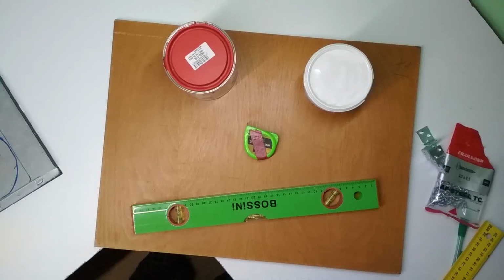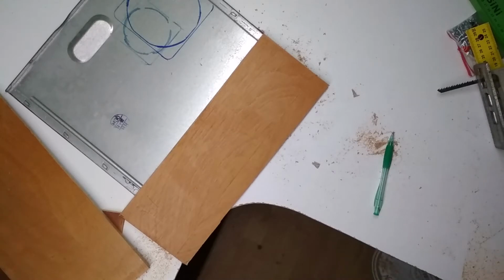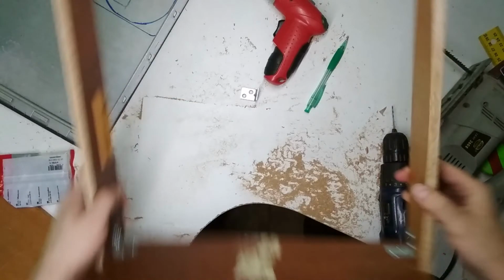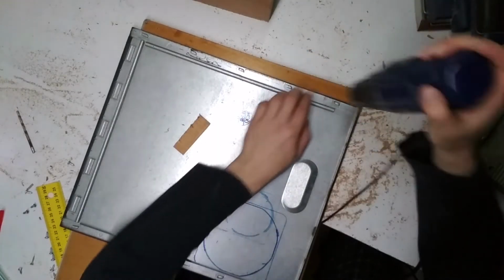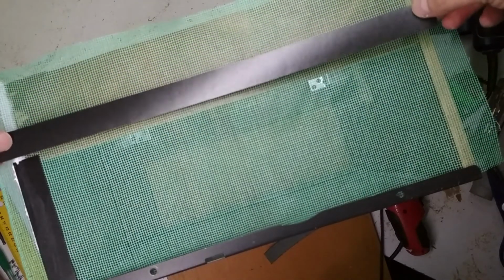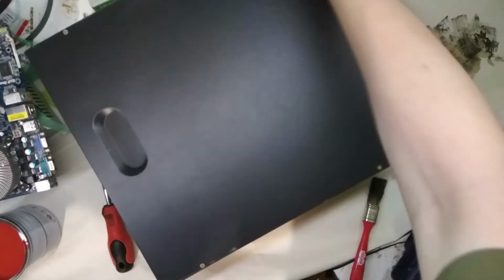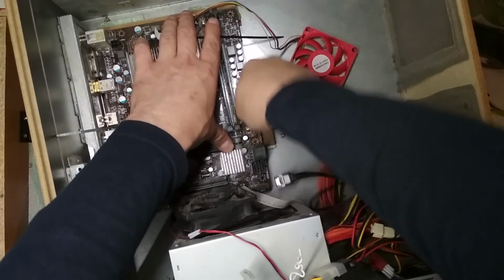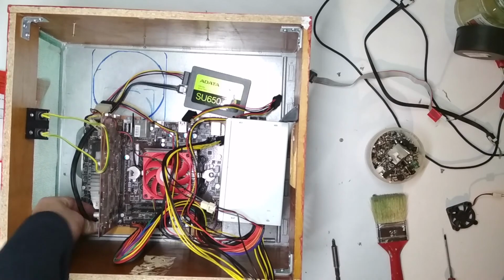Building the red HTPC case... lots of mistakes, but turned out OK in the end